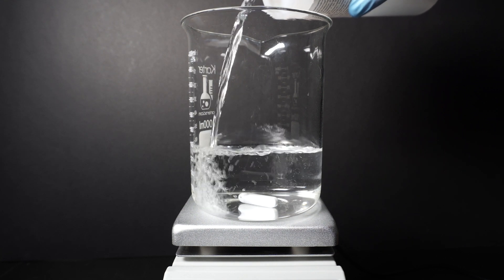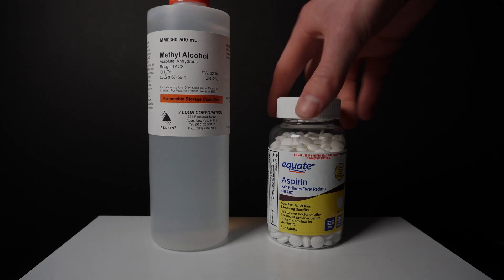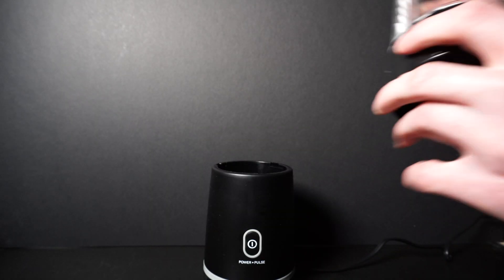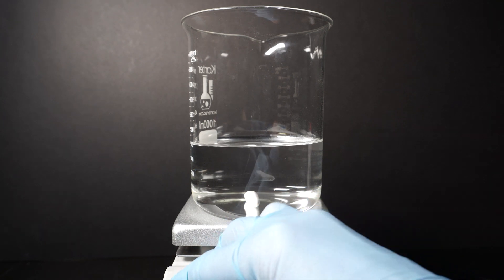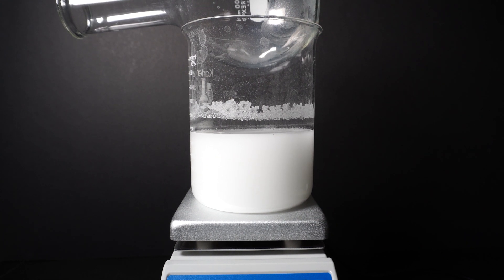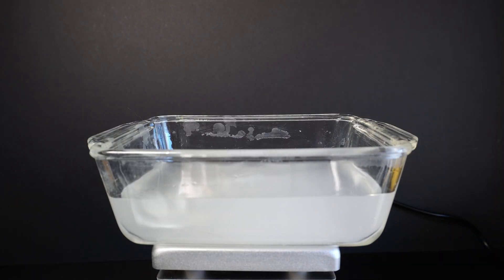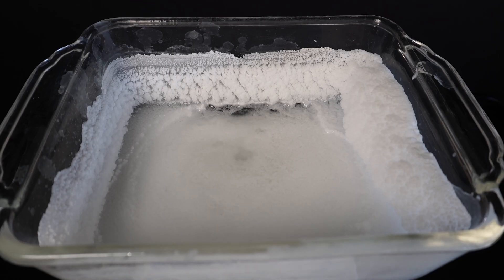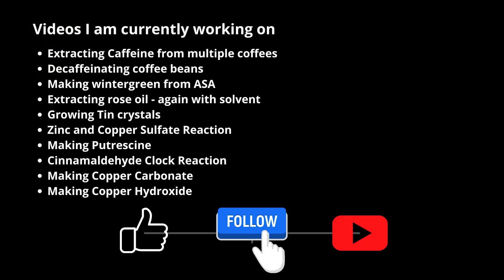Aspirin Pill Extraction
In today's video I am extracting acetylsalicylic acid from aspirin pills. This is an easy extraction  because of the fact that the ASA is super soluble in things like methanol. In future videos I will turn ASA into just salicylic acid which can then be turned into compounds like phenol and methyl salicylate!